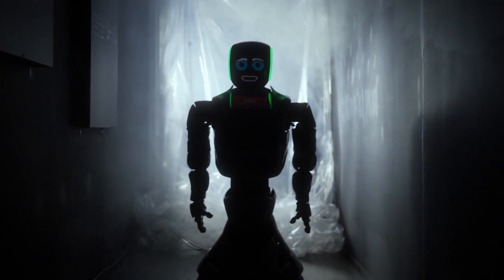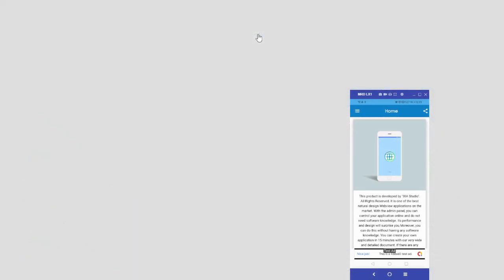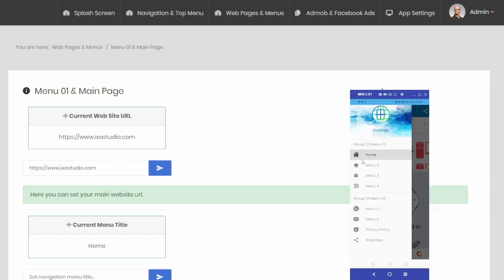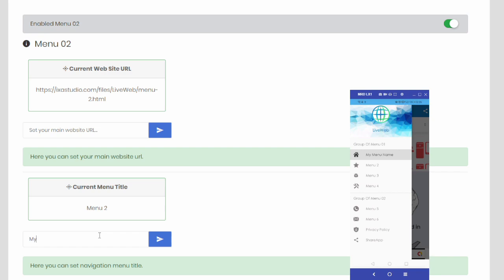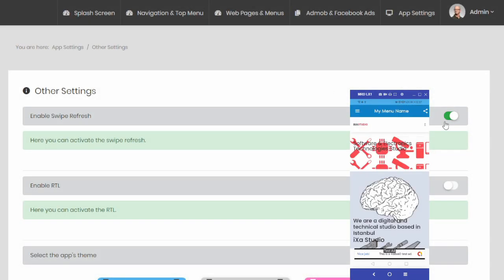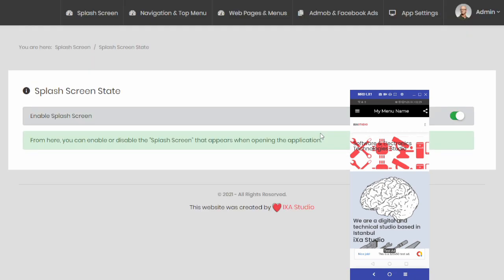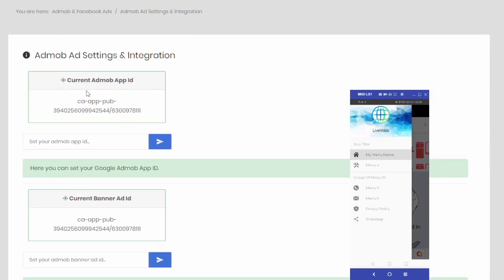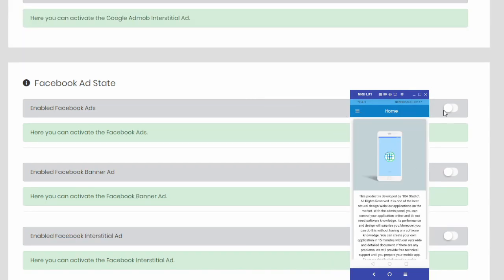convert website to android app using Liveweb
Hello, today I will show you how to convert your website into an android app using "Liveweb Android Webview" template.

For technical details, you can check the document videos. After creating an application using Android Studio, you can control the "Liveweb" template you purchased from the admin panel as you wish. Thanks to the document, you can convert your own website into an application without any software knowledge and control it live with the admin panel. You don't need to pay any annual fees and a hosting service for the admin panel.

Liveweb uses firebase real time database. Thus, when you make a change with the admin panel, it appears instantly in your application and you do not have to update it every time. This saves you time and less hassle with annoying Google Play Store policies.

Many technologies are integrated into the Liveweb software. The main ones are One Signal notifications, Admob and Facebook Ads, RTL support, device hardware.

The biggest difference from other webview applications in the market is that it can be completely controlled with a real-time database and admin panel. You can edit your application with the admin panel without the need for software knowledge and this makes you free.

If there is any additional feature that you need to customize your website while converting it into an application, our developers will add your application with customization for you.

Let's take a quick look at the Liveweb software and its admin panel.